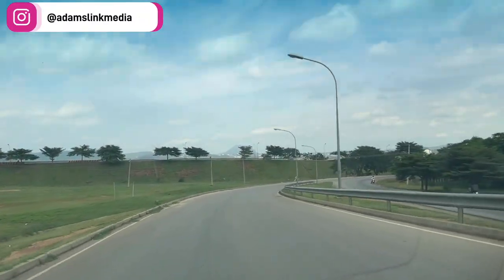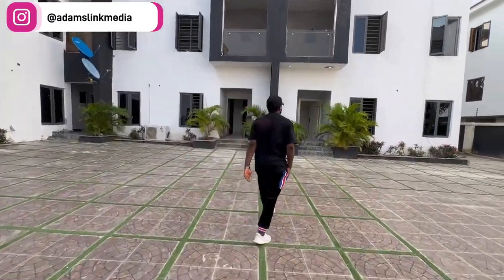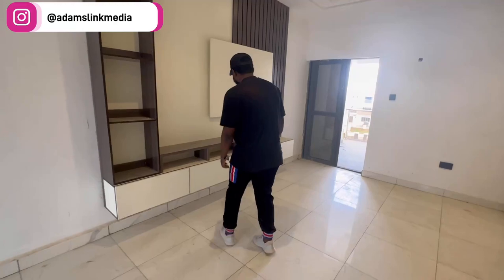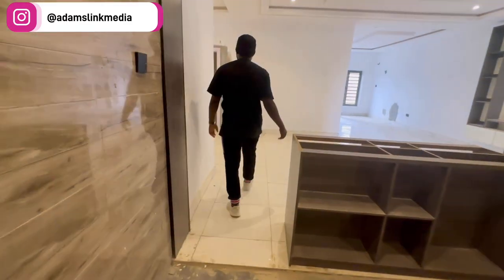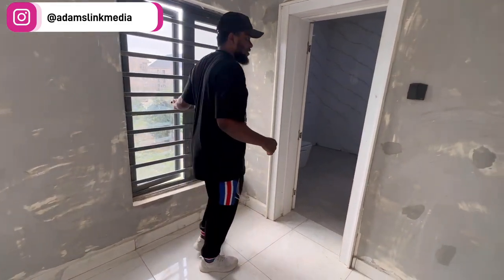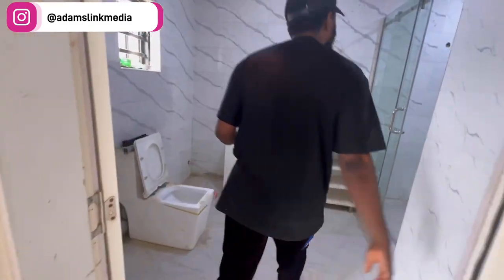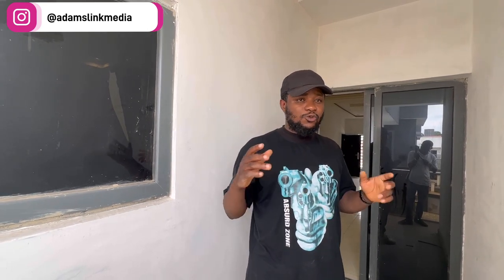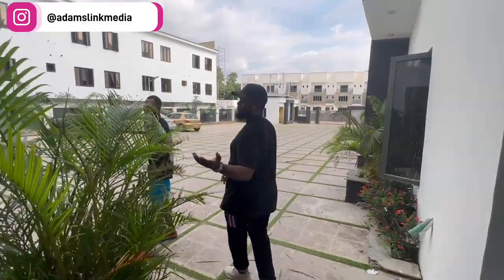Cheapest Real Estate In Lagos/Abuja FCT Nigeria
My Channel 'Adamslinkmedia' is about Africa Celebrities Biography, News and Latest Gists